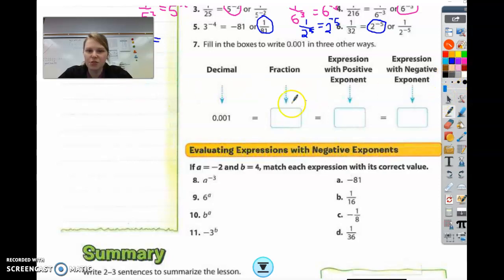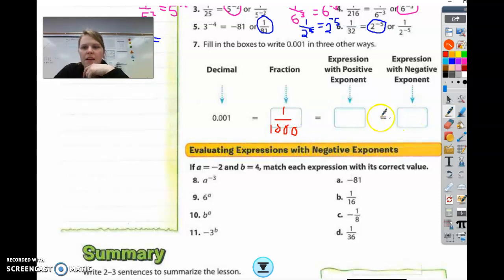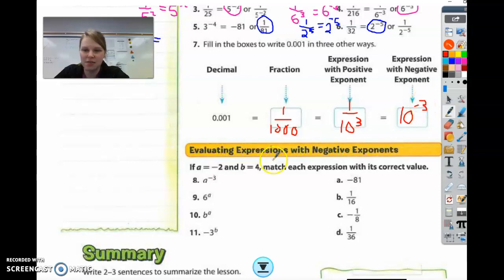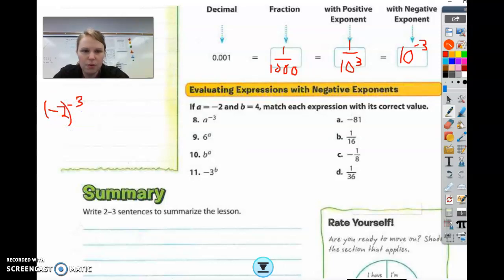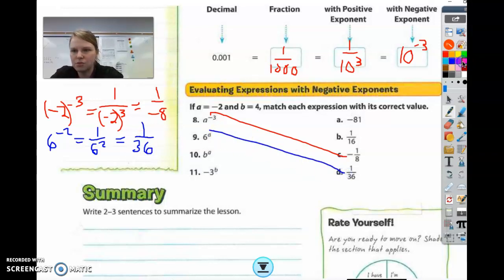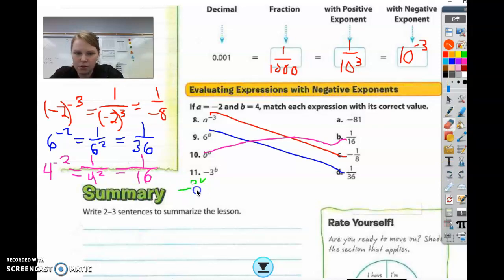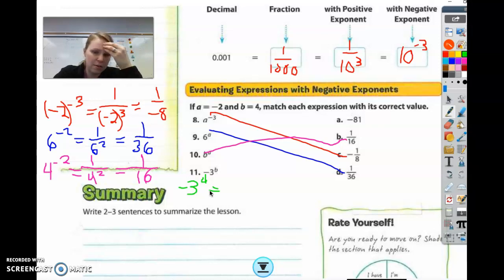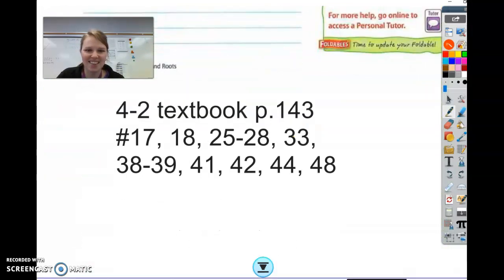Prealgebra 4-2 (part 2)